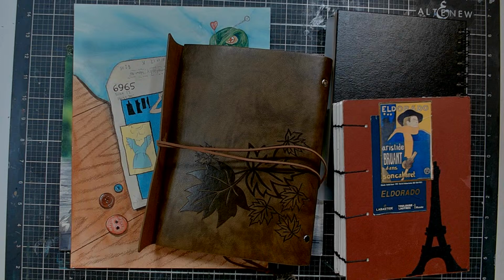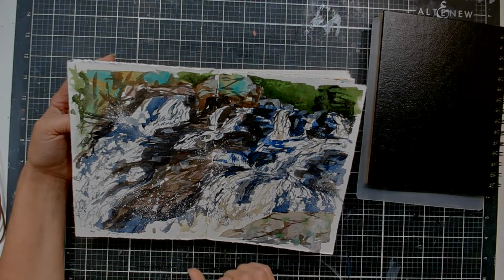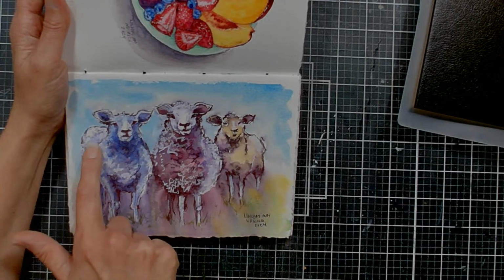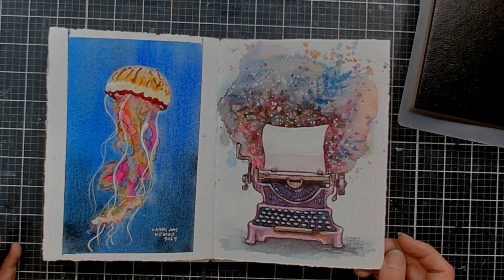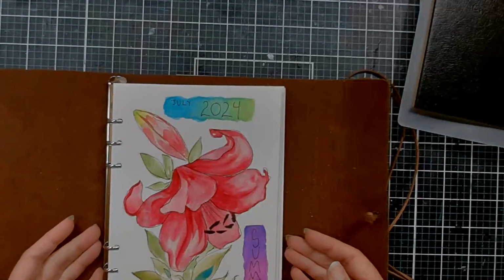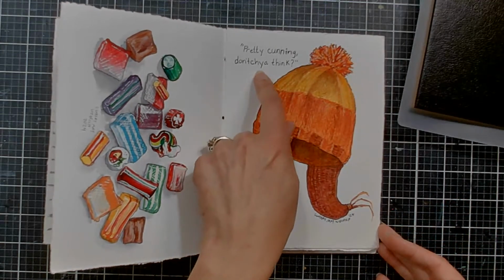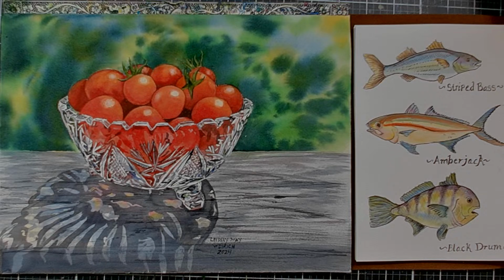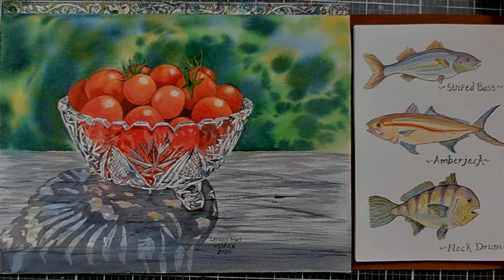World Watercolor Month Wrap Up! The 31 Paintings I Made!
Hi friends! Here is a flip-through of all of my World Watercolor Month art!

I also used:
Arches watercolor paper block for the tomatoes and pattern painting
*both the tomato and pattern paintings are available as lessons in Critique Club
A Lightwish Sketchbook
Stillman & Birn toned tan sketchbook
*affilate links used